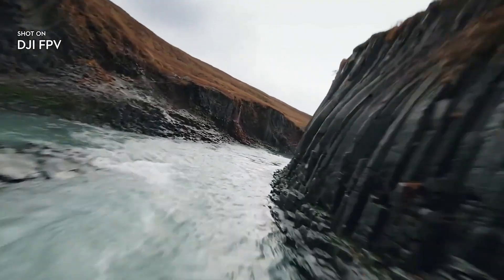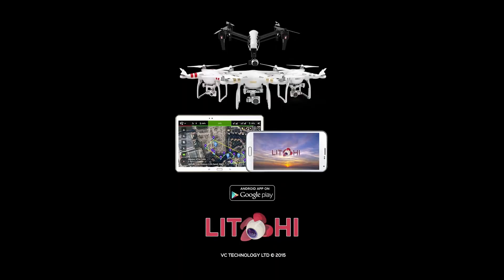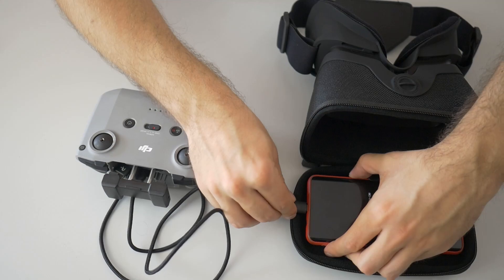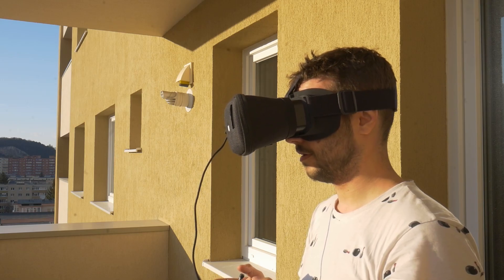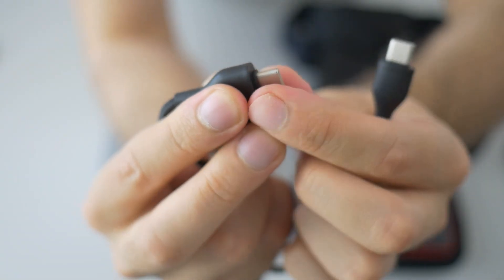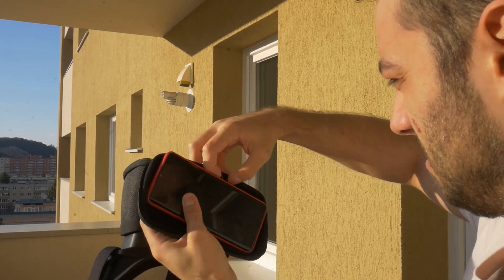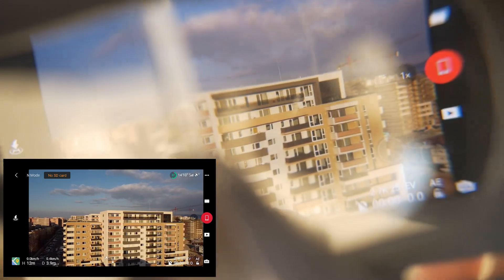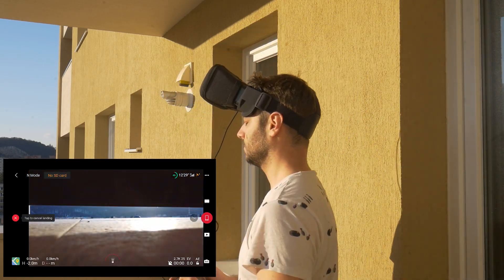Fly FPV With Any Drone (DJI Mini 2 with FPV Goggles)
How to fly the dji mini 2 (or any drone) with FPV goggles the right way.
I got the goggles (Drone Mask) from these guys over

0:00  intro
0:18 what goggles to use for FPV
0:55 best fpv goggles for camera drones
1:20 drone mask review
3:00 DJI Mini 2 FPV test